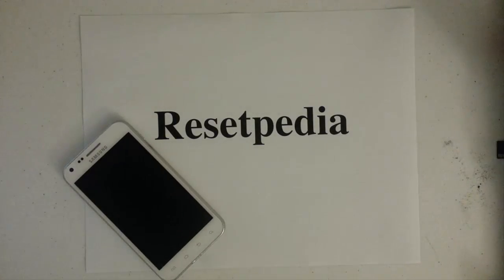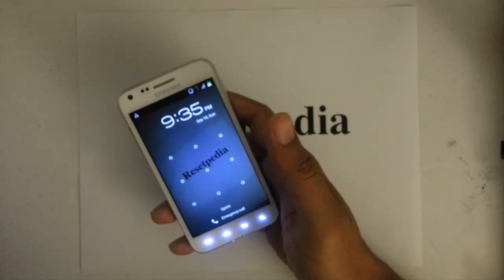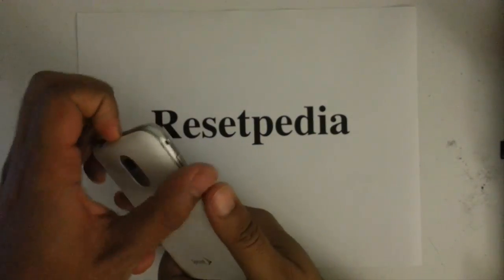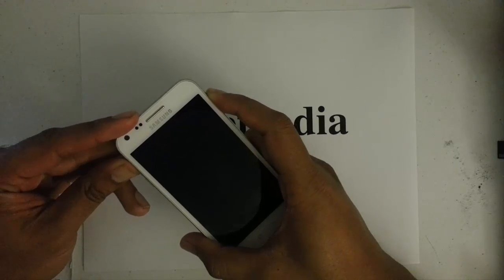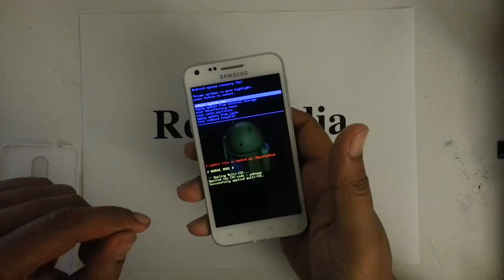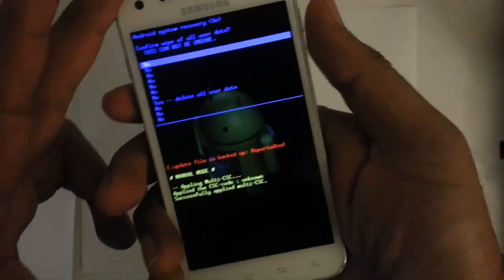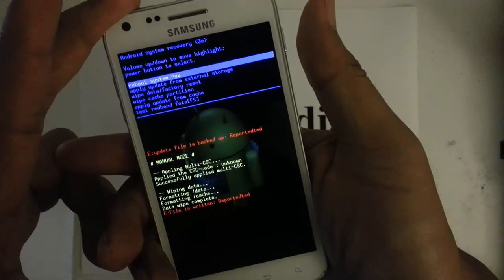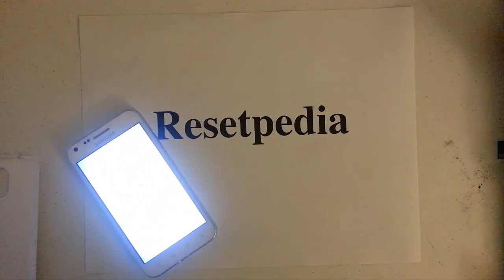Samsung Galaxy S2 Sprint: HARD RESET easy 1 2 3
How to Factory Restore Hard Reset or Password Wipe the Galaxy S II 4G Sprint

Step by step instruction or guide.

You may need it for another phone or a friend.

Bricked Phone?
Software Problems?

WARNING: All data will be wiped out, password will be erased, contacts will be deleted and the phone will return back to factory settings.

1. Remove and reinsert the battery.
2. Press and hold both the VOLUME UP key and POWER button until you see the blue android system recovery menu.
3. On the blue recover menu, scroll down with the volume key to wipe data-factory reset.
4. On the next screen you will need to confirm by scrolling down with the volume key to Yes -- delete all user data.
5. Wait a few seconds for the process to complete and it will return to the blue android recover menu. Select reboot system now by pressing the power button.
6. Done. Your Samsung Galaxy S 2 is now Factory Restored.